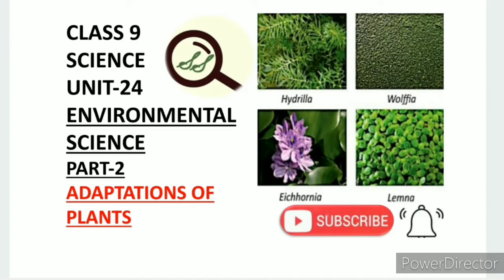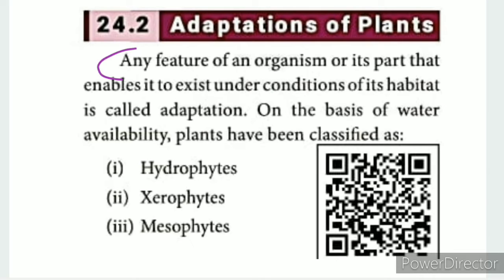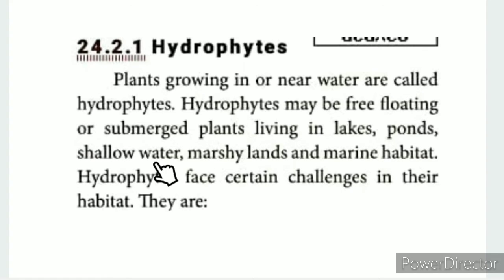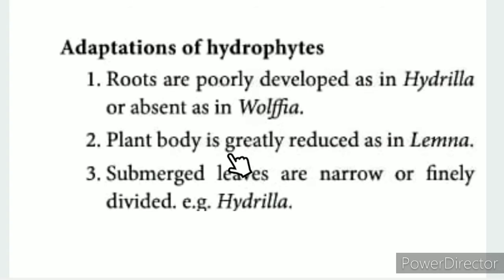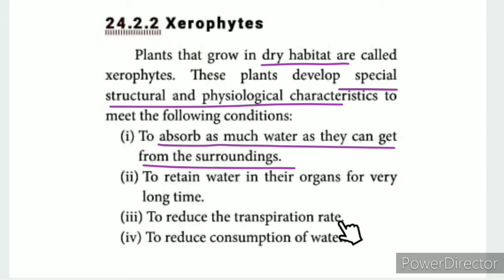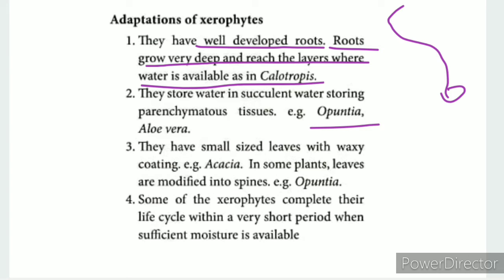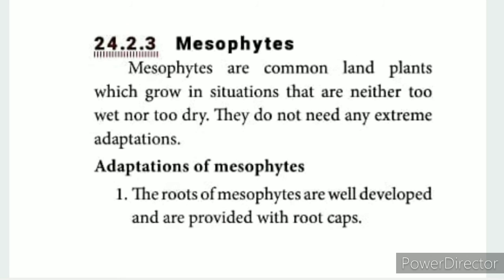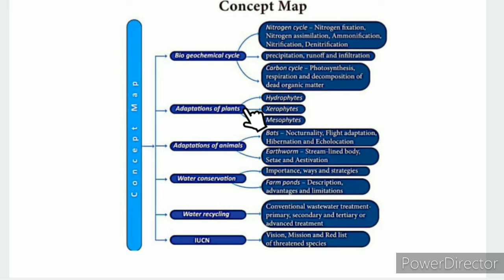CLASS 9 SCIENCE UNIT-24 ENVIRONMENTAL SCIENCE PART-2 ADAPTATIONS OF PLANTS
CLASS 9 SCIENCE | UNIT-24  ENVIRONMENTAL SCIENCE | PART-2 ADAPTATIONS  OF PLANTS |  TN SAMACHEER SYLLABUS